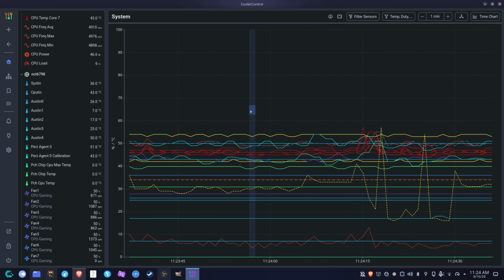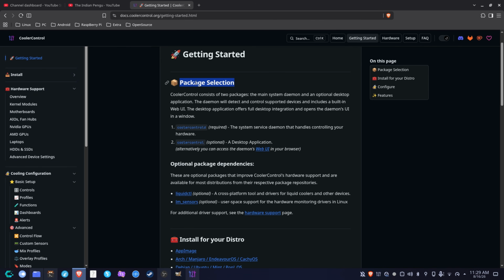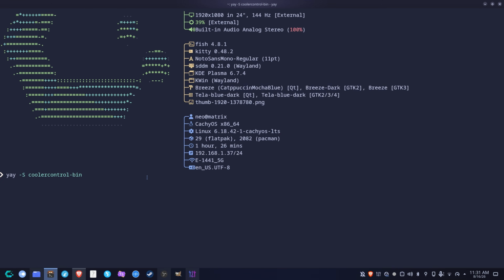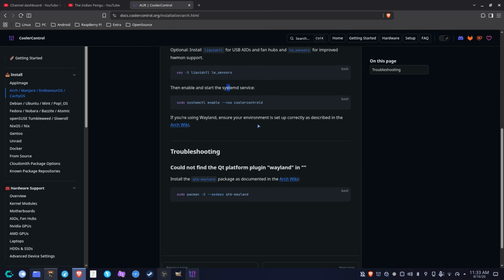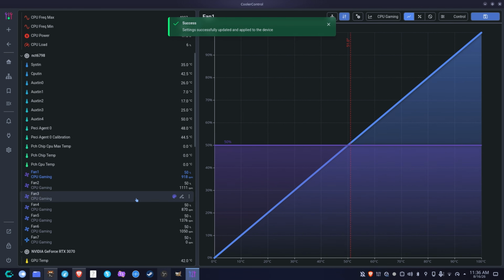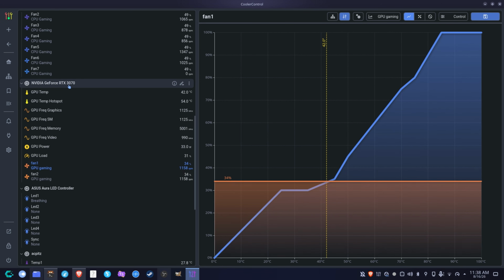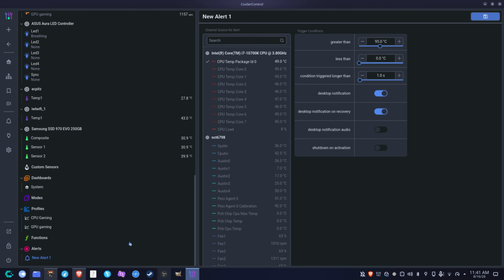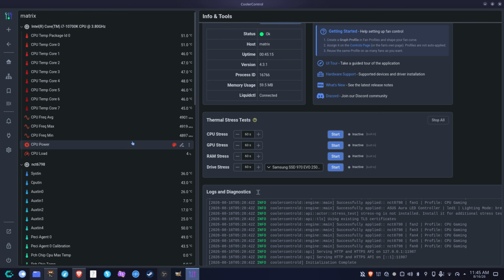Linux Gaming: Control Your Fans Like a Pro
Is your Linux PC overheating during gaming, rendering, compiling, or other heavy workloads? 🔥 In this video, I show you how to fix Linux fan control and stop thermal throttling using CoolerControl — one of the best fan-control and hardware-monitoring apps available for Linux.

You'll learn how to install and configure CoolerControl on CachyOS, monitor real-time CPU and GPU temperatures, build custom fan curves, and set up temperature-based cooling profiles that keep your system running cooler under load — whether you're gaming, rendering, or compiling.

CoolerControl works with a wide range of Linux cooling hardware, including motherboard fans, GPU fans, USB cooling devices, AIO liquid coolers, and hardware sensors — depending on what your system exposes to Linux.

⚠️ Hardware support depends on your motherboard, GPU, cooling hardware, and available Linux drivers. CoolerControl can't control hardware that doesn't expose the required sensors/interfaces to Linux.

Whether you're dealing with Linux overheating during gaming, need better GPU fan control, or just want a proper Linux alternative to fan-control software like Fan Control or SpeedFan on Windows, CoolerControl is one of the most complete tools available right now — and this guide walks through the full setup from scratch.

🐧 Linux + Gaming + Cooling = a happy penguin.

Timestamps:
0:00 Intro
0:18 What is CoolerControl?
1:15 Installing CoolerControl on Linux
5:25 CoolerControl in Action
7:09 Fan Profiles & How to Set Them Up
8:35 GPU Fan Profile Setup
9:43 System Alerts
10:38 Thermal Stress Test